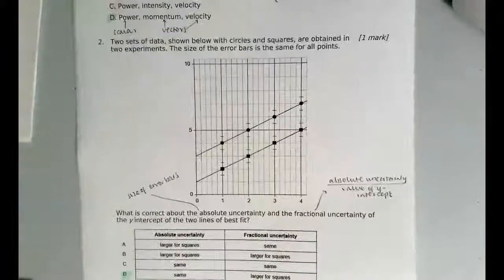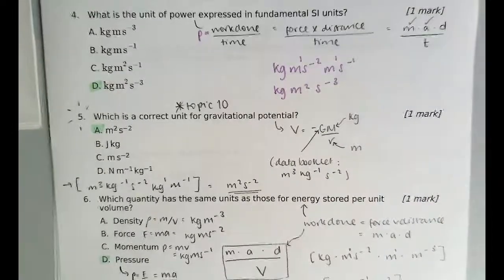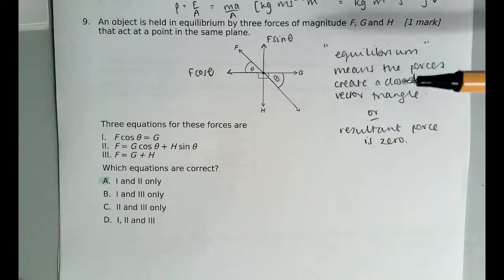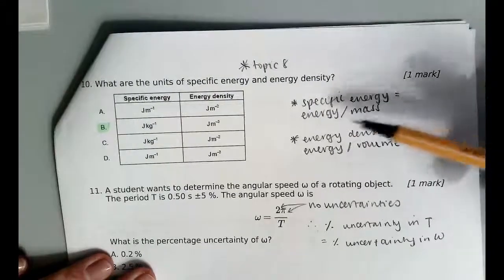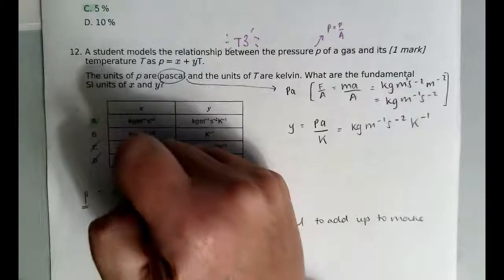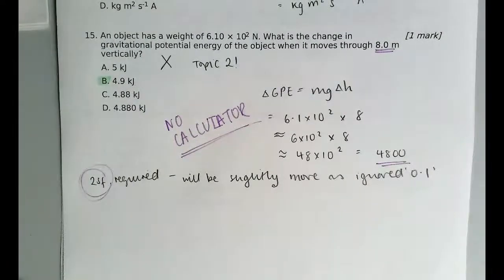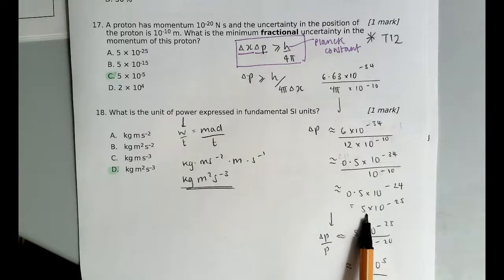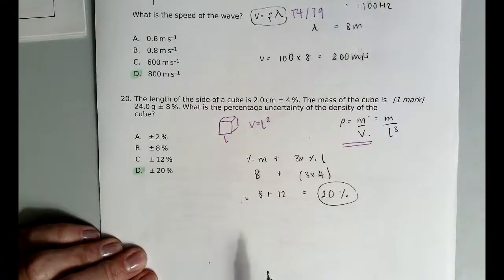IB SL Physics | Topic 1 Revision | Paper 1 MCQ examples and solutions